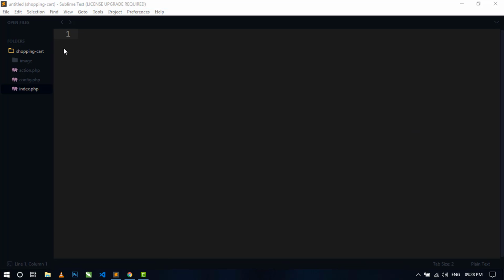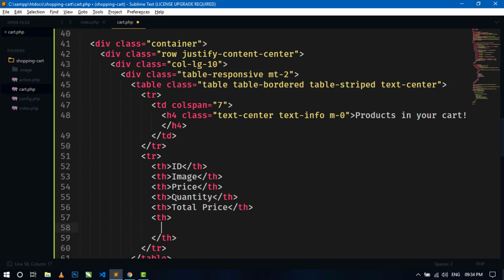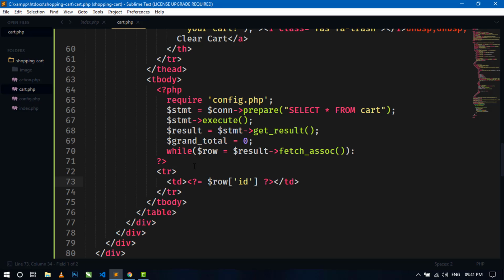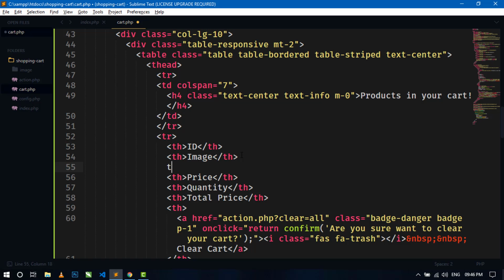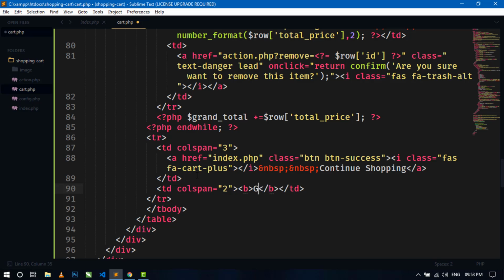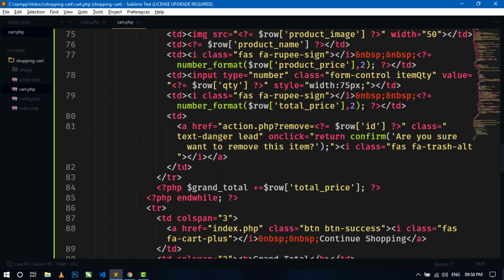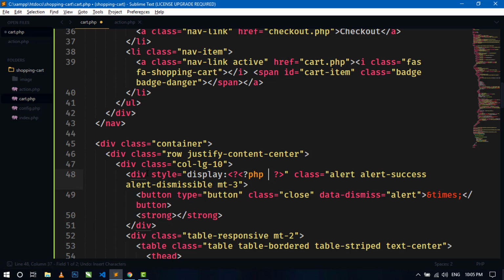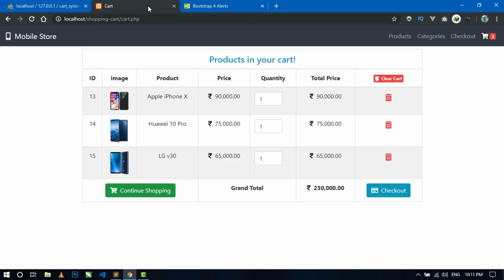#4 Shopping Cart With Checkout System Using Bootstrap 4, PHP, MySQLi & Ajax | Creating Cart Page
Hello friends! In this video tutorial series you will learn how to make a shopping cart with checkout system using Bootstarp 4, PHP, MySQLi (Prepared Statement OOP) and jQuery Ajax.

This is the 4th video of this series in which I'm showing you how to create cart page where I'm displaying all the products from cart table and also how to delete one item from cart or clear all products from the cart.